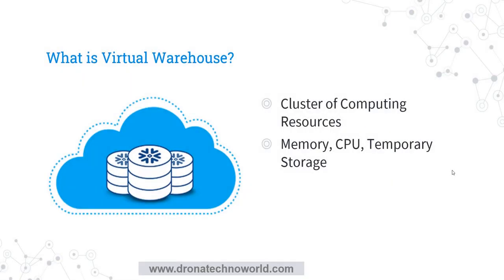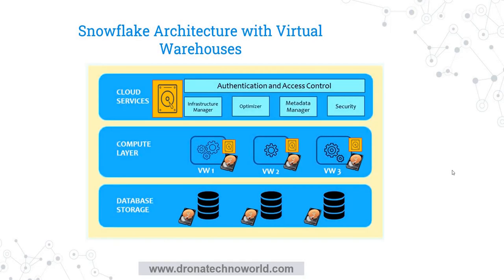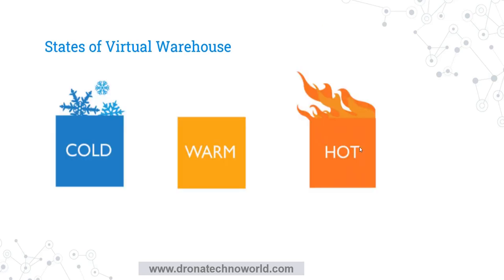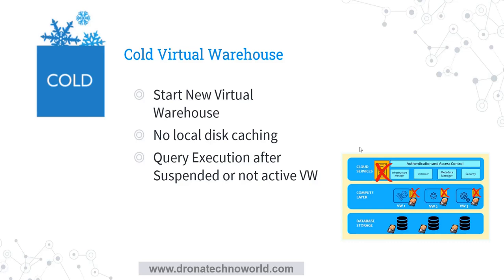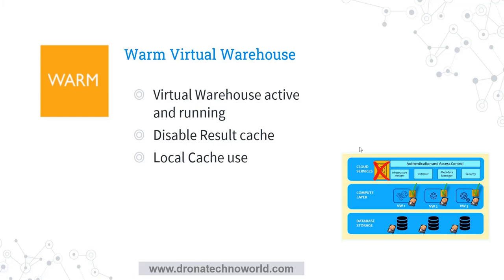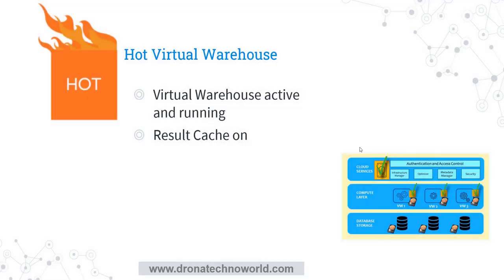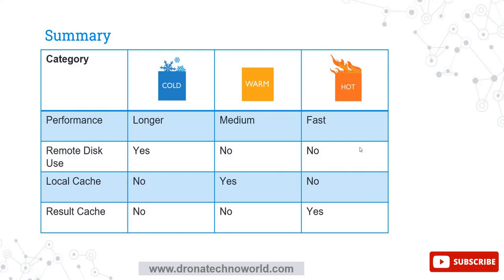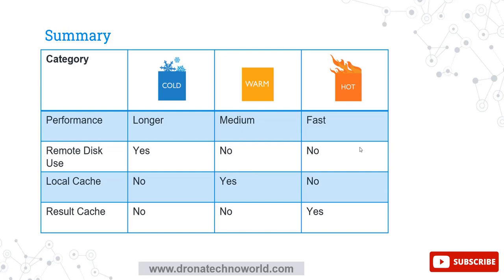013 Snowflake Tutorial - What is Cold , Warm and Hot Virtual Warehouse in Snowflake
In this video tutorial on Snowflake, we will learn about Cold, Warm and Hot Virtual Warehouse.